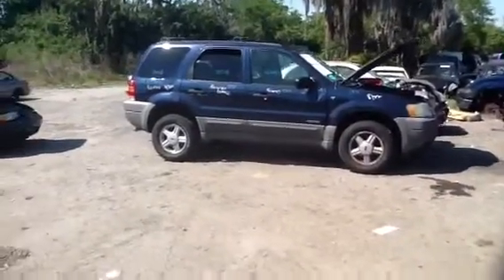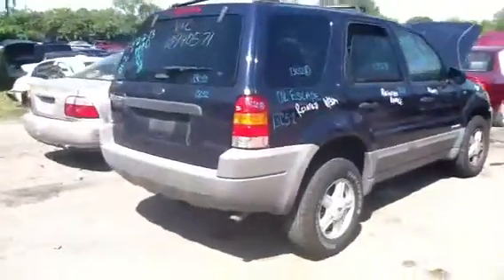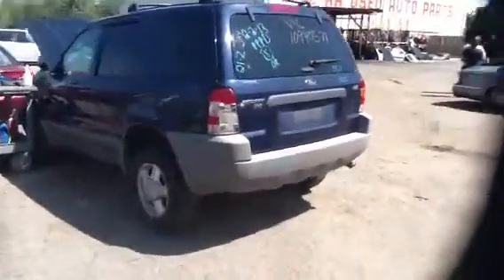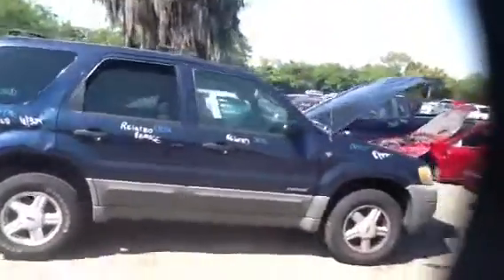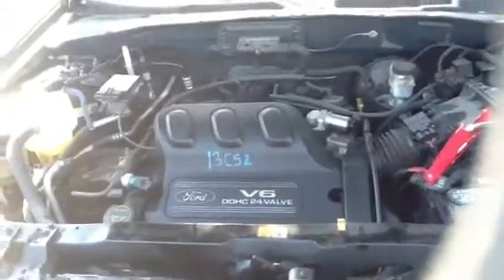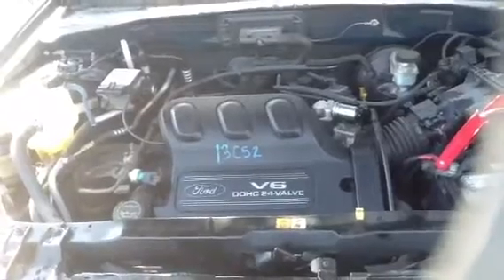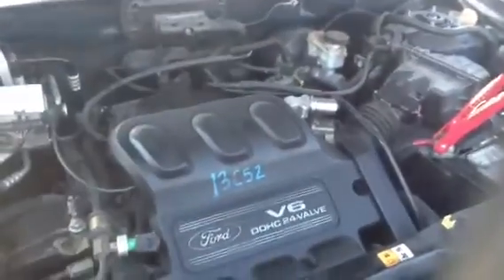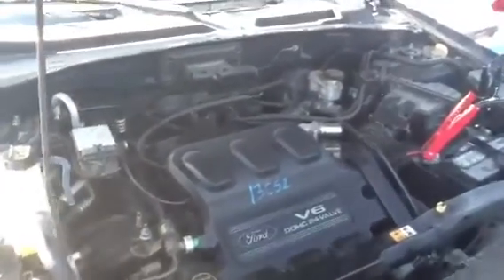13C52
2002 Escape ... 3.0L